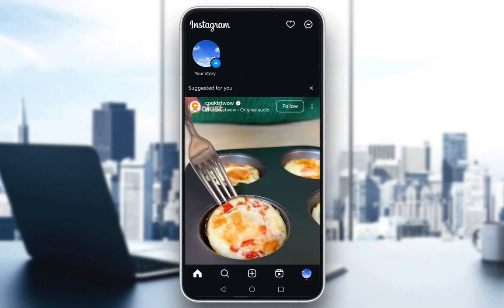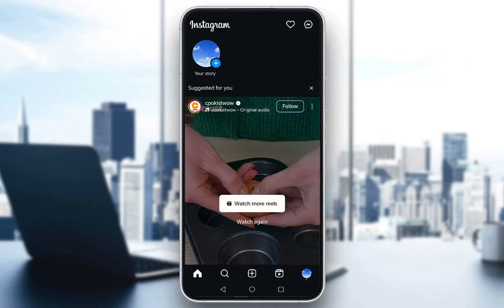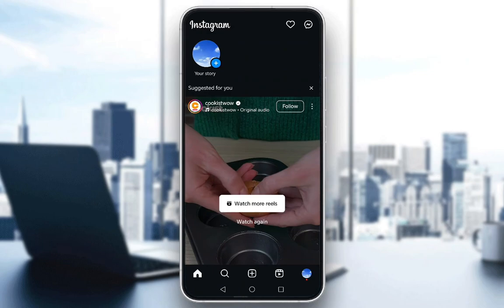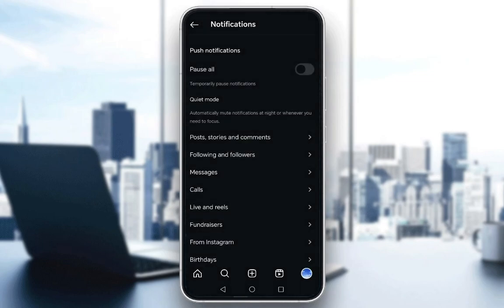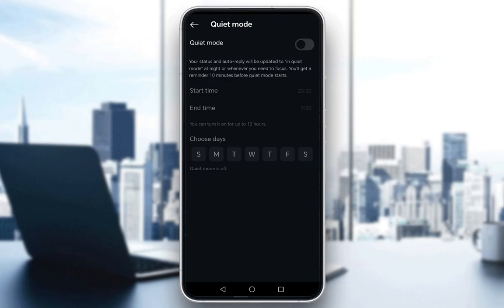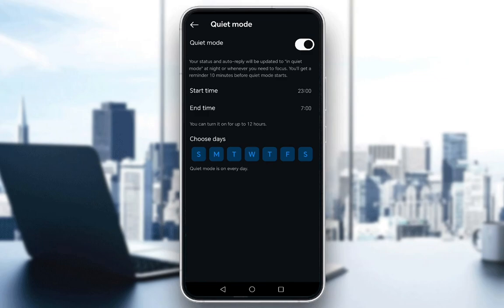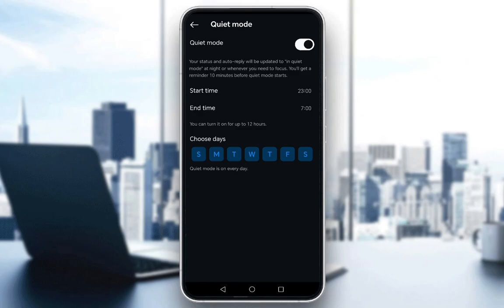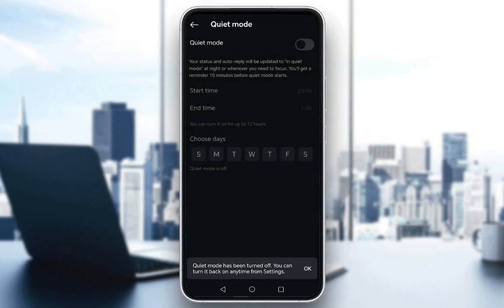How To Turn Off Quiet Mode In Instagram Tutorial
Today we talk about turn off quiet mode in instagram,how to turn off quiet mode on instagram,how to turn off quiet mode in instagram,instagram quiet mode,instagram quiet mode turn off